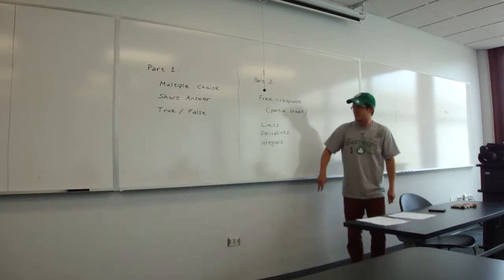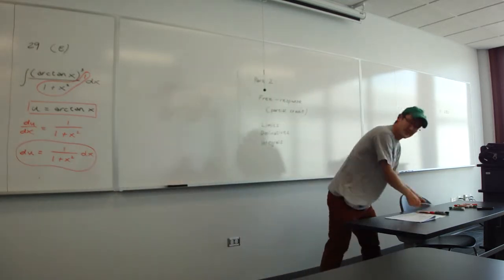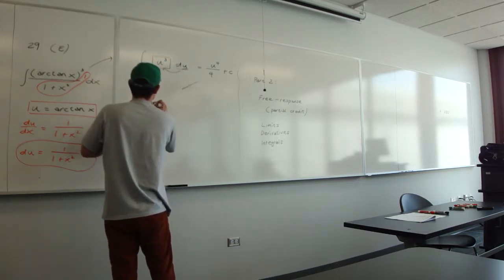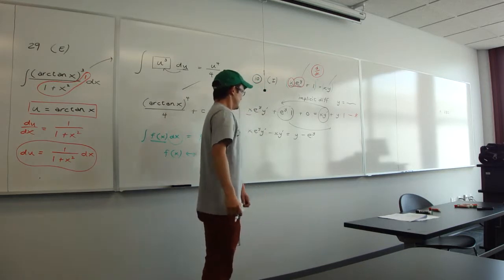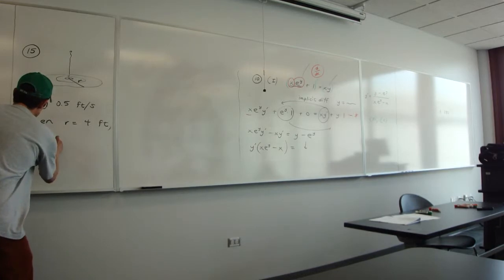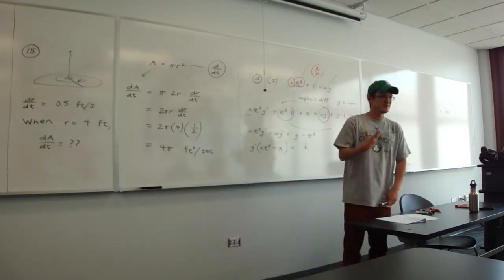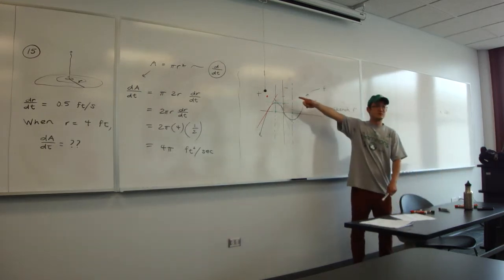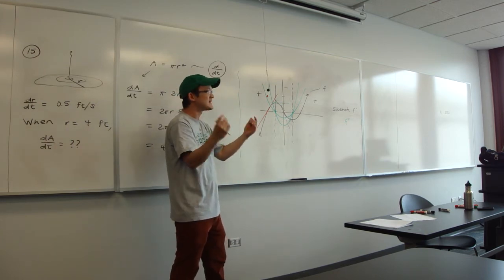Part 1 M4H04829